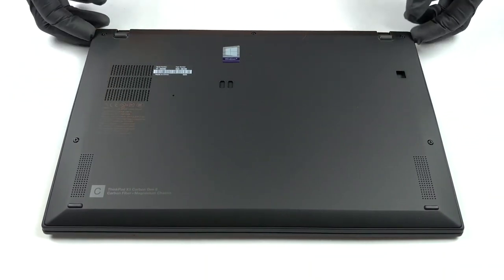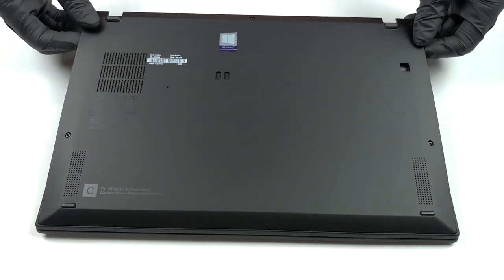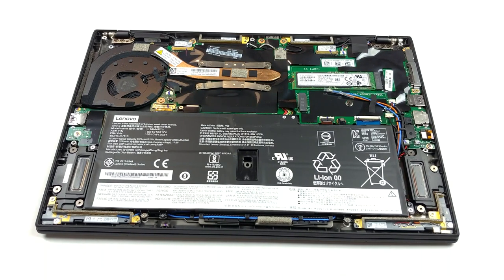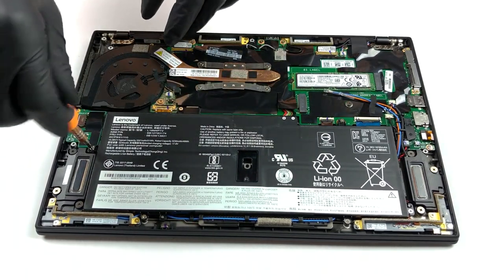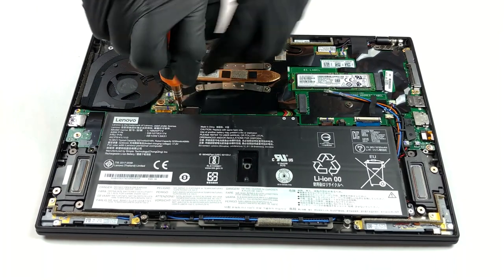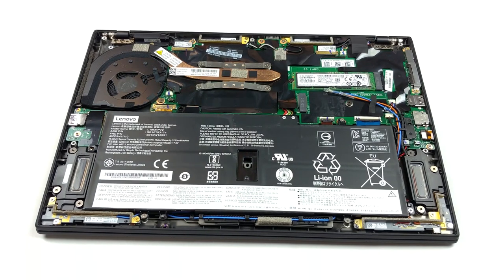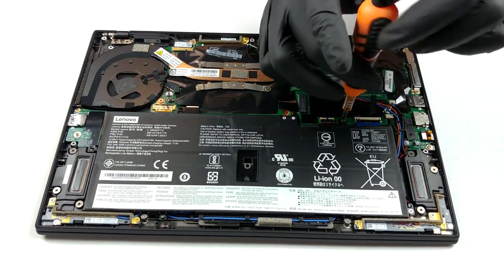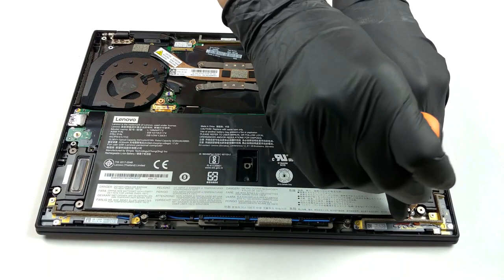Lenovo ThinkPad X1 Carbon, 8th Generation, Disassembly and Upgrade Options Reset Systems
Company:  Reset Systems
Brief About Lenovo ThinkPad X1 Carbon Model:
Industry-leading product testing for durability and reliability
Since 2007, Lenovo has used the US Department of Defense’s MIL-STD 810G* standards to help our products strike a perfect balance of value and durability right out of the box.
Mechanical Shock
High acceleration, repeated shock pulses over 18 times.

Vibration
Tested while running and turned off.

Shipboard Vibration
4-33Hz for 2 hrs.

Humidity
91–98% relative humidity, at 30–60°C.

Sand & Dust
140 mesh silica dust for 6 hr. cycles and silica sand for 90 min. cycles.

Fungus
28 days with common fungus sources.

Altitude
Tested for operations at 15,000 feet.

Solar radiation
Seven 24-hr. cycles of simulated UV radiation.

Explore atmosphere
Fuel vapor environment.

Low Temperature
Storage: -25°C for 24 hrs. Operation: -21°C for 8 hrs.

Extreme Temperature
-25 – 60°C over 3 cycles of 2 hr. duration.

High Temperature
Storage: 63°C for 24 hrs. Operation: 43°C for 8 hrs.

refurbished laptops in Hyderabad
secondhand laptops
used laptops
refurbished laptops
renewed laptops
affordable laptops
refurbished laptops best quality
used computer website
low cost laptops
High-quality refurbished laptops
Budget-friendly laptops
Best deals on used laptops
laptop wholesale market

Title: “Lenovo ThinkPad X1 Carbon (8th Gen, 2020) - disassembly and upgrade options”